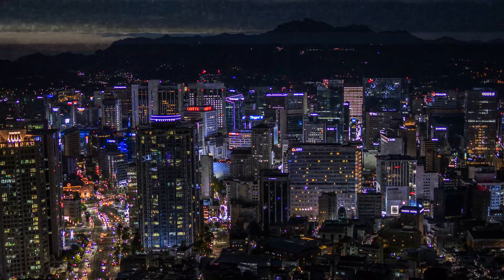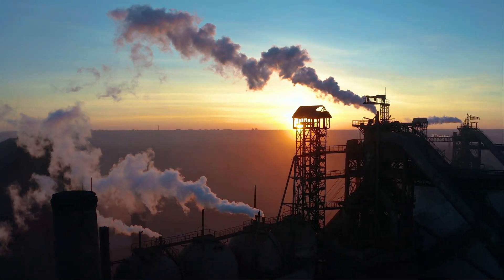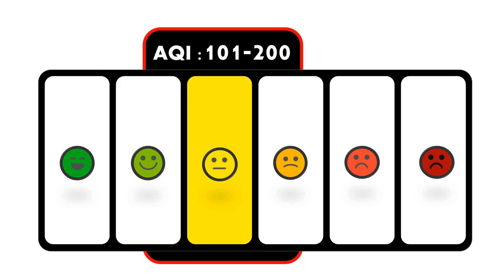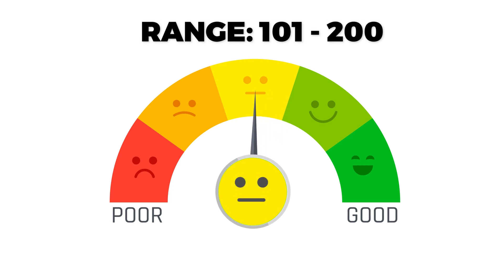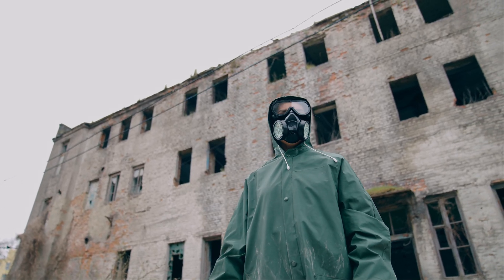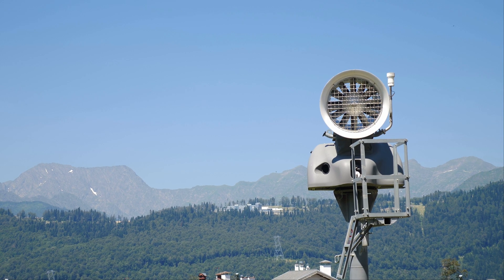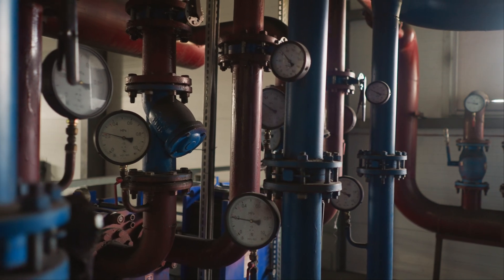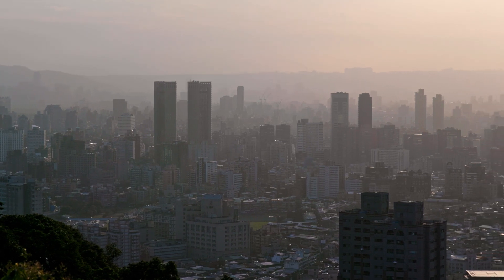Air Quality Index | Air Pollution | in Telugu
In this video, we are going to look at what is Air Quality Index (AQI) is. How is it measured and what methods are used to calculate the value.

Mathematical description of AQI:
AQI =  I_p =  [  (I_Hi - I_Lo) / (BP_Hi - BP_Lo)  ]. (C_p - BP_Lo) + I_Lo

"I_p is the index of the pollutant; C_p is the rounded concentration of pollutant p; BP_Hi is the breakpoint greater or equal to C_p; BP_lo is the breakpoint less than or equal to C_p; I_Hi is the AQI corresponding to BP_Hi; I_Lo is the AQI corresponding to BP_Lo"